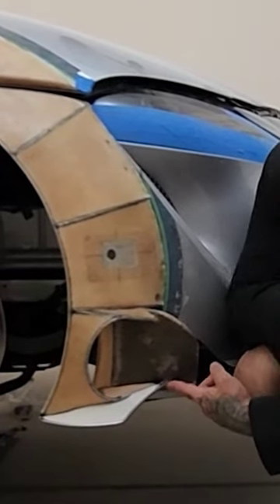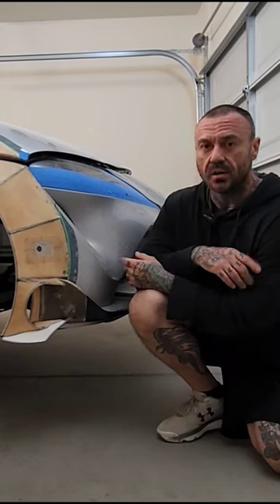Some more insight into the Supra design process Jeremy continues his fiberglass prepping.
👉Watch the entire build progress on our youtube channel, Brendle Concepts. 🔗 in bio.